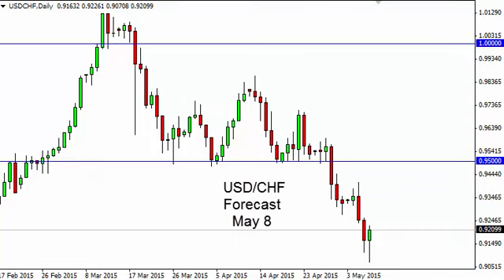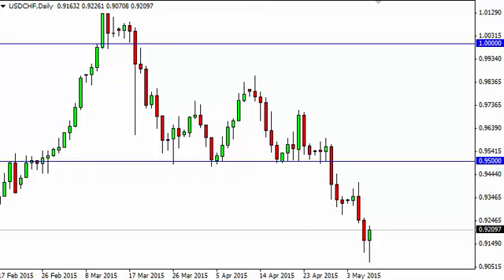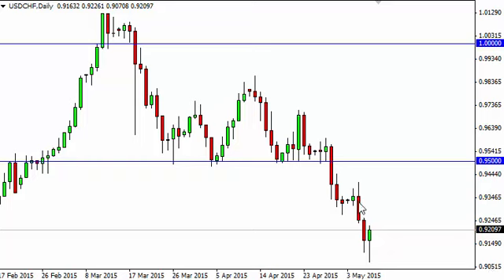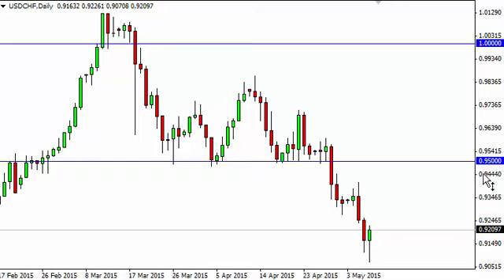USD/CHF Technical Analysis for May 8 2015 by FXEmpire.com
- May 8 2015 currency daily technical analysis for the USD/CHF pair. Forex Technical Analysis Forex Fundamental Analysis and Forex Brokers on FX Empire